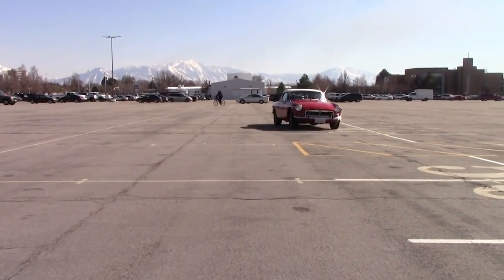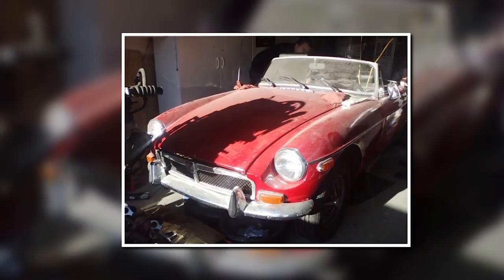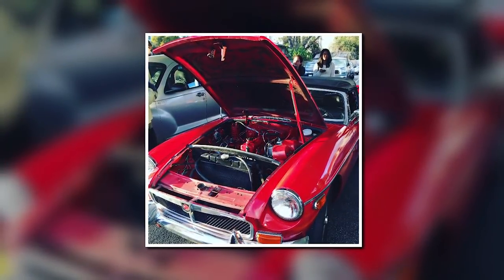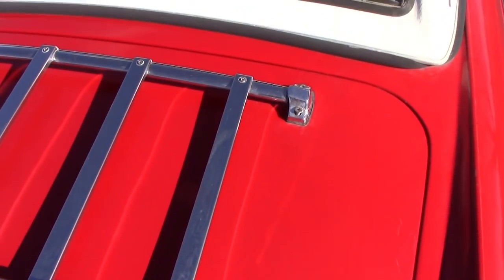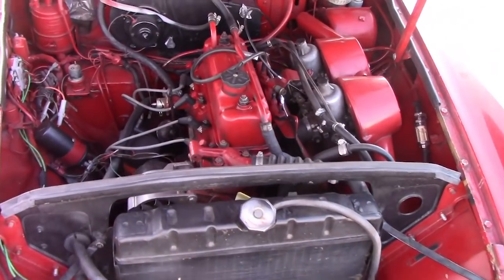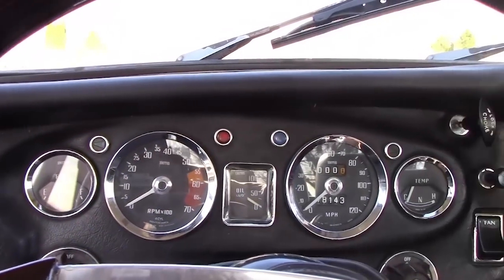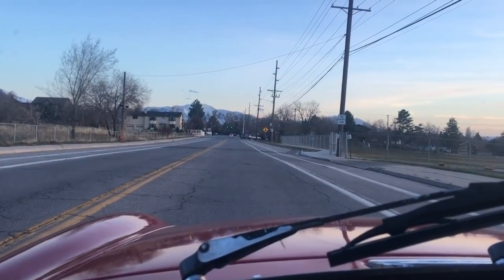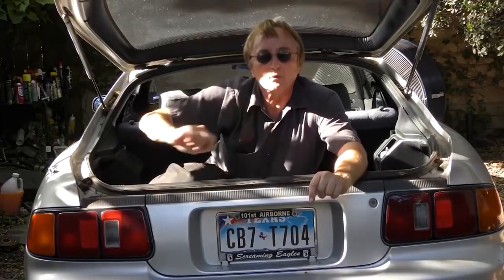Classic British Sports Car - 1973 MGB Restoration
Classic British sports car, 1973 MGB Restoration. Car show off contest winner Joshua and his classic 70's sports car. This restored sports car includes a 4 cylinder pushrod engine and more. DIY car repair with Scotty Kilmer, an auto mechanic for the last 50 years.

⬇️Things used in this video:
1. Joshua's MGB Footage
2. Common Sense
3. 4k Camera
4. Mini Microphone
5. My computer for editing / uploading
6. Video editing software
7. Thumbnail software

Here's our weekly video schedule:
Tuesday: Auto repair video
Wednesday: Viewers car mod show off
Friday: Auto repair video
Saturday: Second Live podcast, car question and answer
Sunday: Viewers car show off